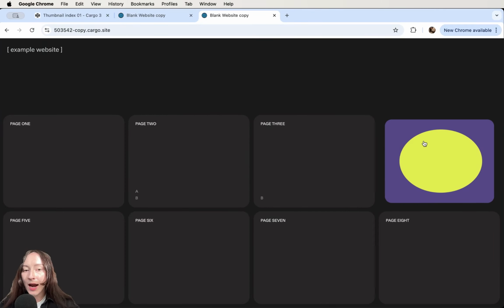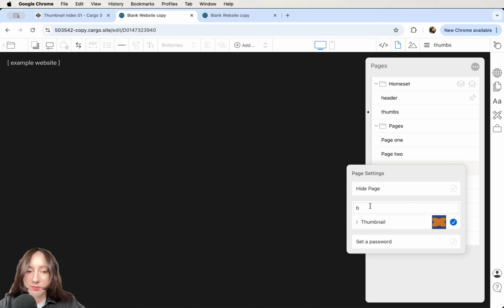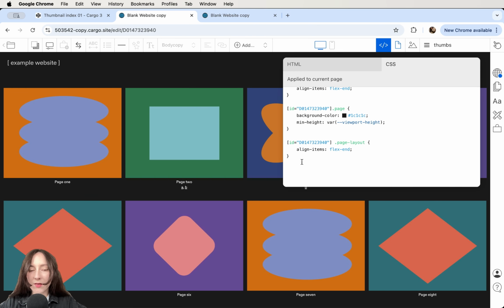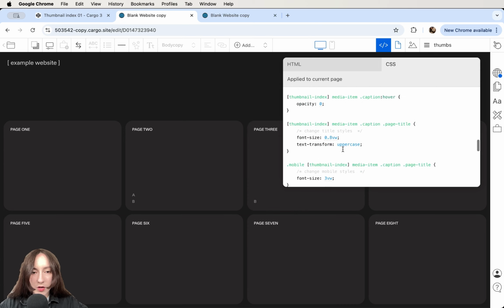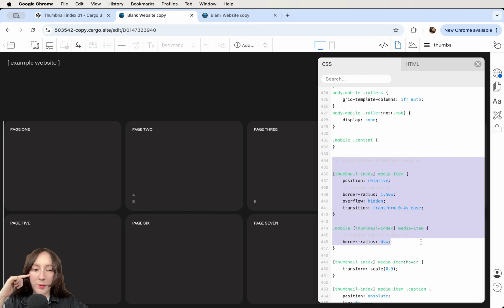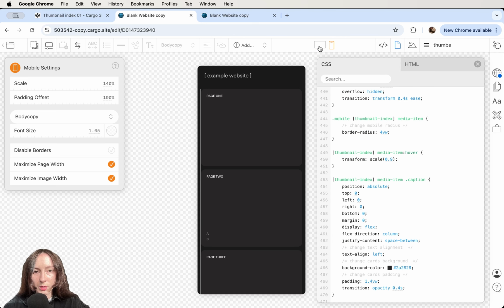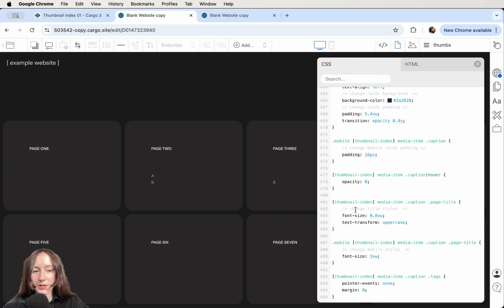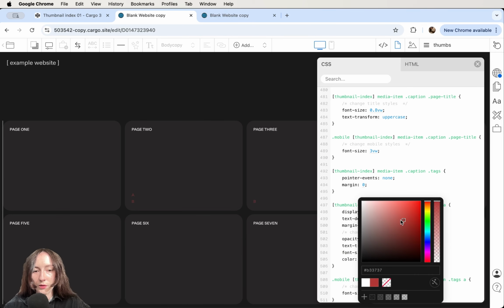Custom Thumbs for Cargo Collective Portfolio website (scale and reveal on hover with custom CSS)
Learn how to build a custom portfolio website from Cargo Thumbnail index.